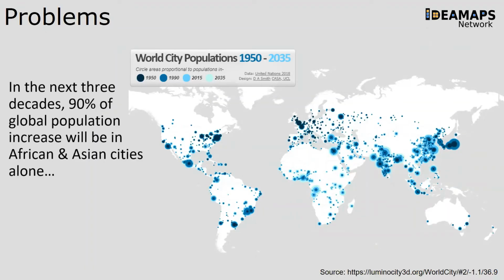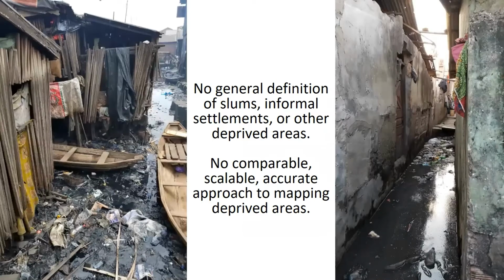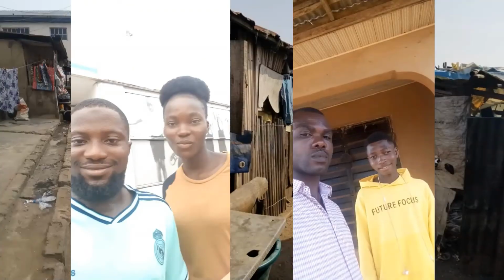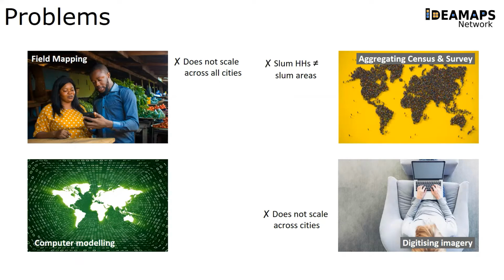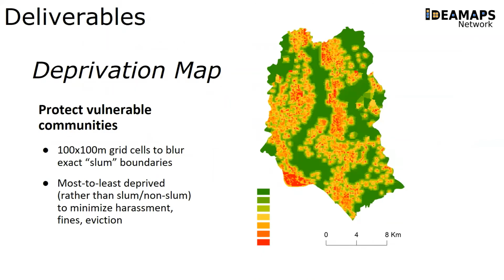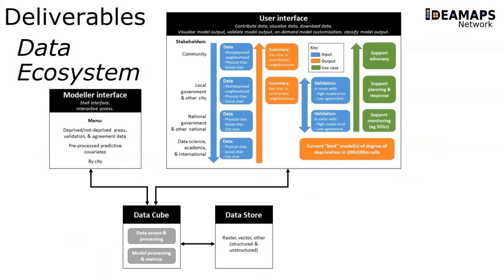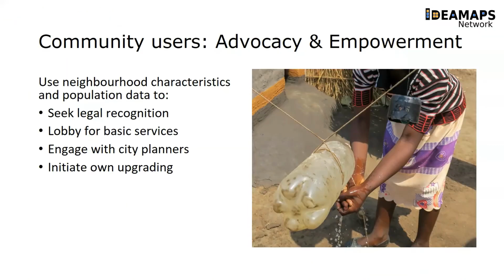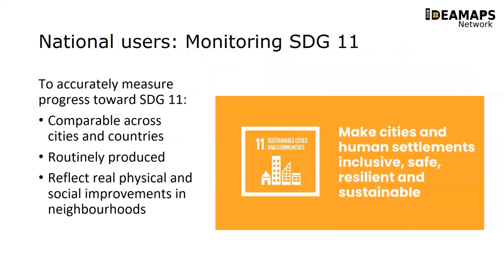Mitigate Negative GeoConvergence: Map Deprived Areas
Dr. Dana R. Thomson, Coordinator, IDEAMAPS Network, shares a Lightning Talk during the American Geographical Society's GeoConvergence Workshop, an NSF Convergence Accelerator Event.